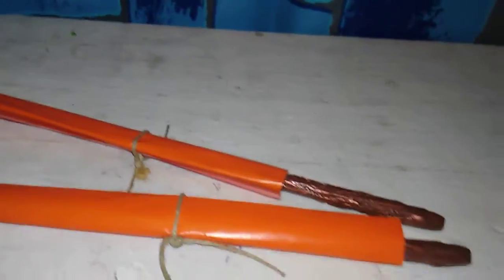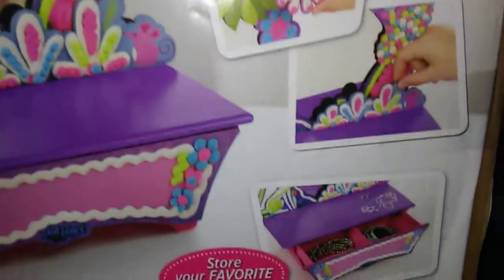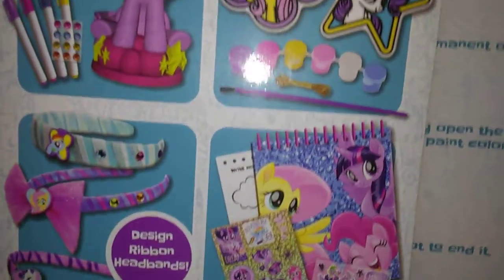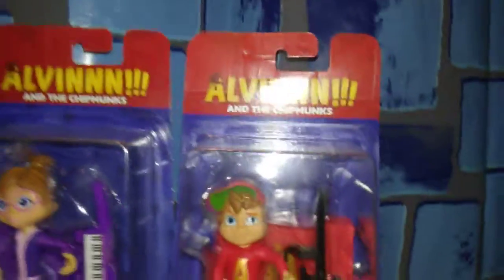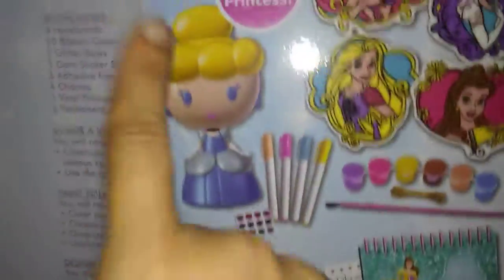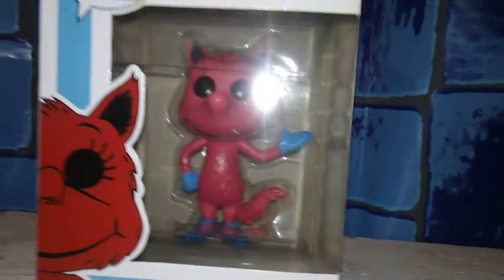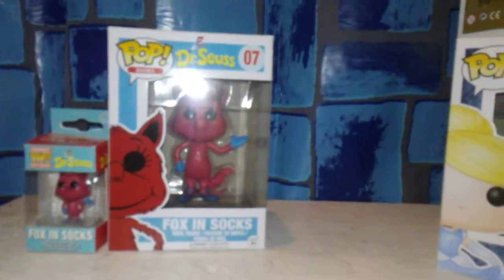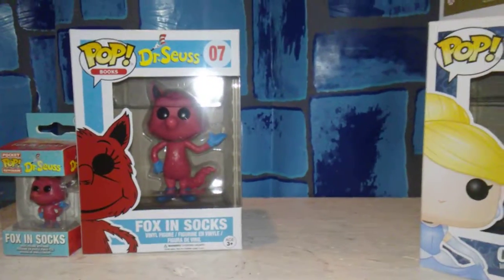2 give-a-ways(Closed)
Ends on 5-1-18
 Good Luck!!!
3)Leave either your twitter username or facebook info, doesn't matter which one just so if you win I can get in touch with you.
Anyone can enter.

Have any questions let me know.